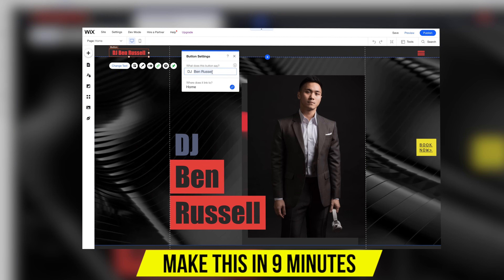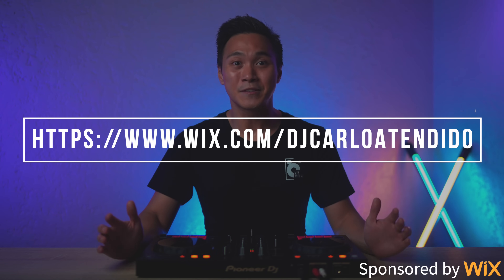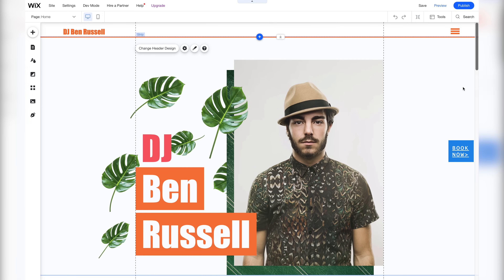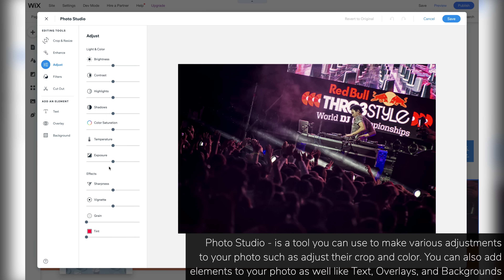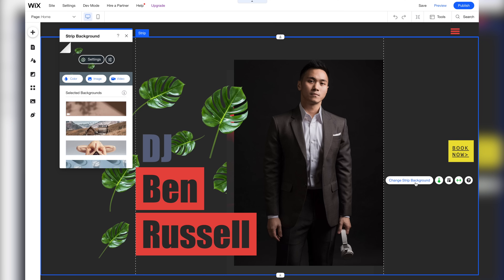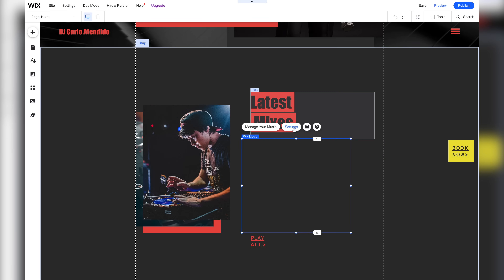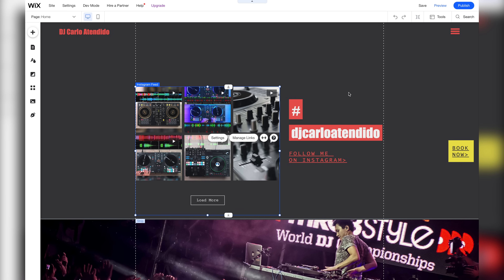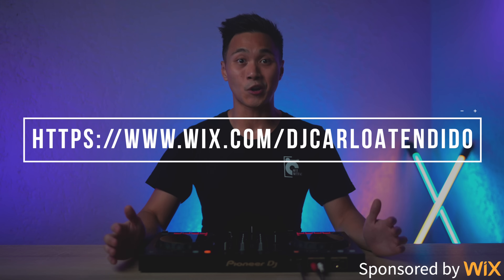How to Make a DJ Website in 9 Minutes (Step-By-Step)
If you are looking to make a beautiful professional website with ease, this is the tutorial for you. In this training, I cover everything you need to know from basic account creation, to advanced integrations with apps and everything in between.

All the Equipment I Use for DJing and Youtube

►TIMESTAMPS

00:00 - Intro
0:18 - Why Make A Website?
1:22 - Making an Account with Wix
1:34 - Choose a Template
2:52 - Change the Photos
4:31 - Change the Color Theme
4:55 - Change the Background
5:19 - Remove Undesirable Elements
5:26 - Add Your Own Text
5:44 - Add Your Own Music
6:26 - Add Your Gig Schedule
7:01 -  Upload your Videos
7:21 -  Link Your Instagram
7:35 - Fix Up Other Pages
7:43 -  Adjust Mobile Version
8:06 - Preview the Website
8:23 - Publish the Website